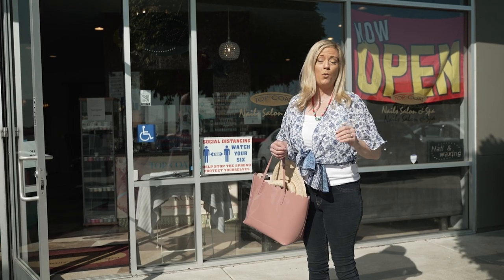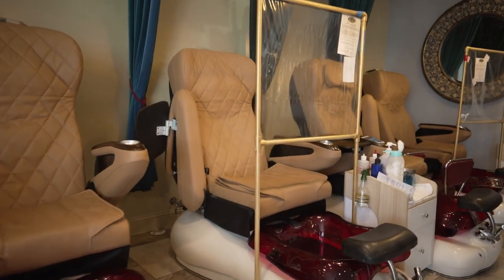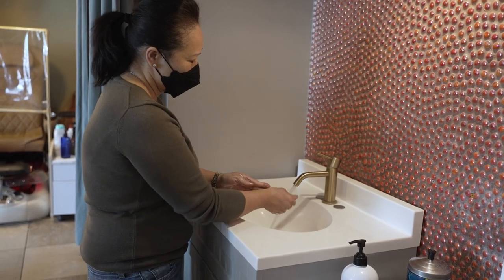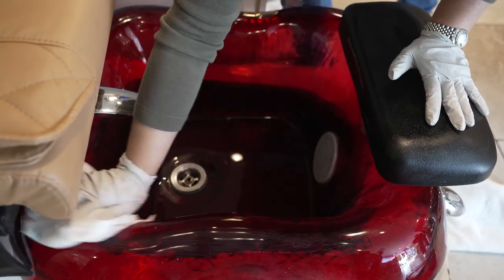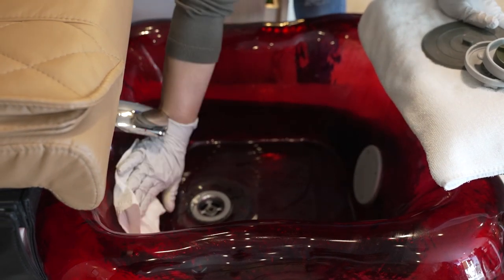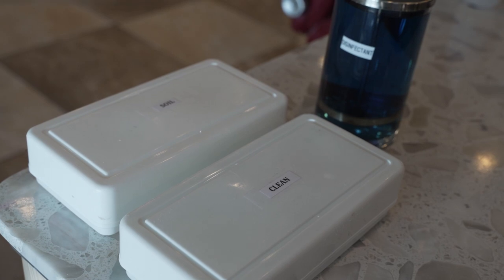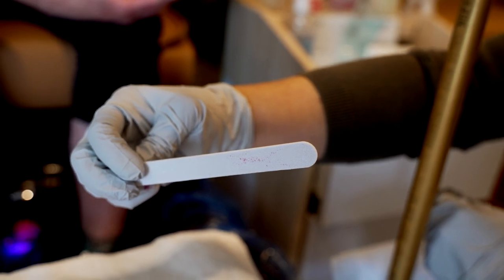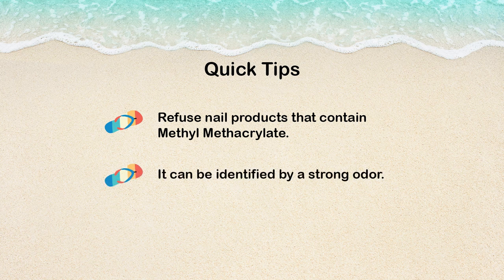Pedicure Safety - Board of Barbering and Cosmetology's 8th Annual Safe Sandal Season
Heading to the salon to get a pedicure? Be informed about pedicure safety before going into the nail salon. Watch this VIDEO from the Board of Barbering and Cosmetology for some SafeSandalSeason safety tips.